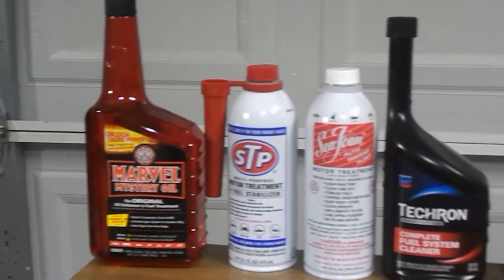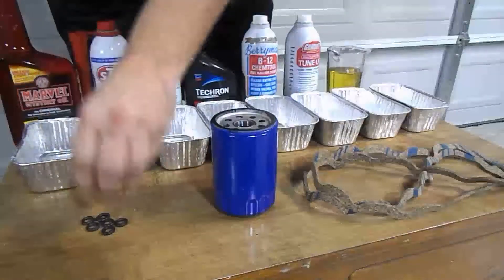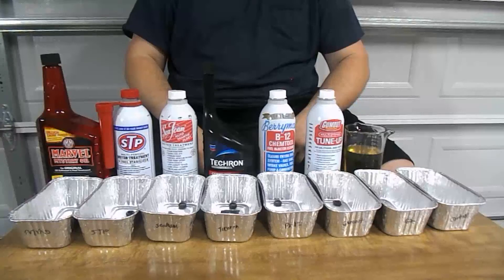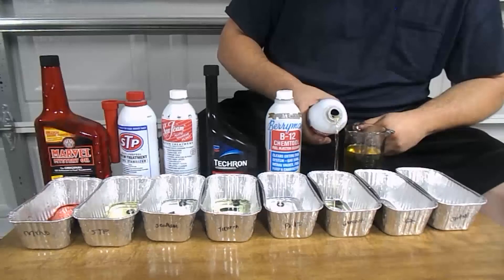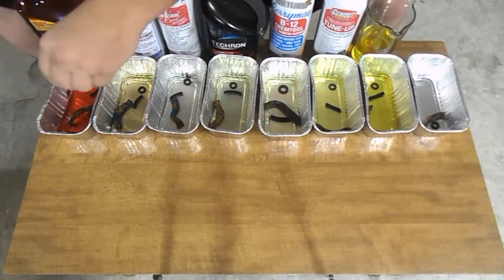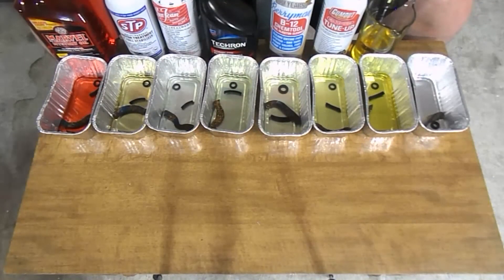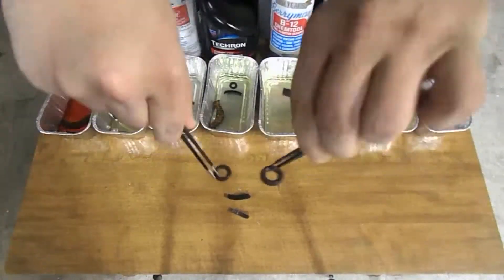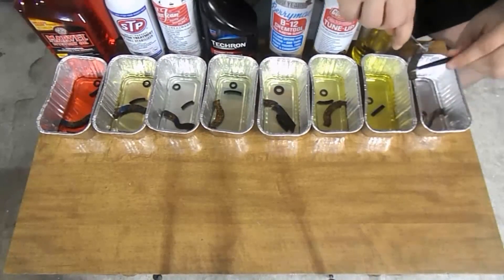Do fuel additives damage your cars gaskets? Let's try it!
This video shows the affects of fuel additives on your vehicles gaskets after 24 hours.